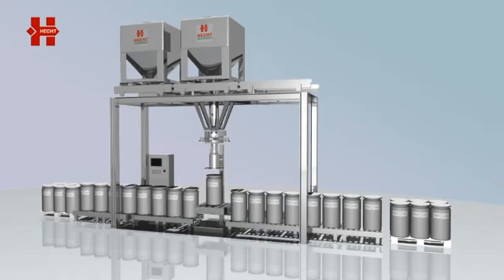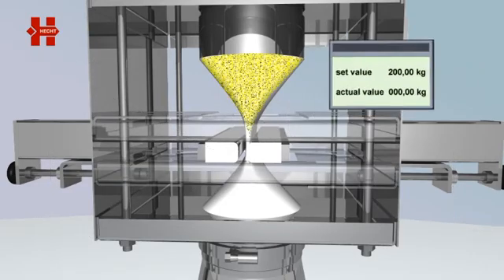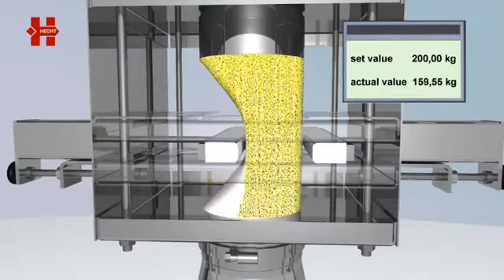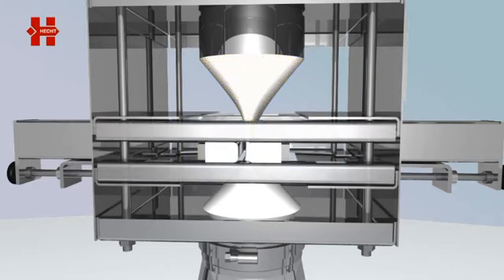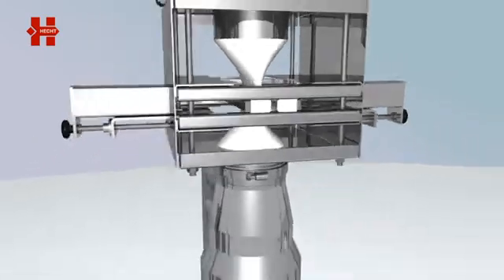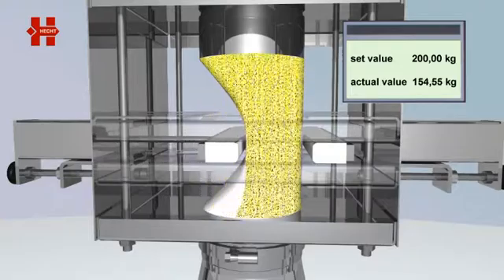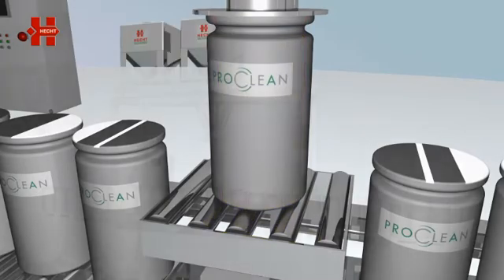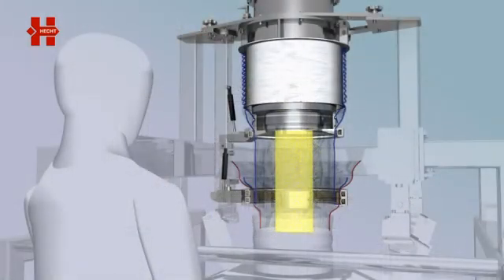Q-Dos dosing system - no mechanical parts in the product flow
The metering device consists of a pretensioned, flexible hose with reopening as well as a squeezing mechanism actuated via two pneumatic cylinders. The metering parameters are entered at a control panel.
In coarse dosing mode, the squeezing mechanism opens until the adjustable stop positions
are reached. This may be the maximum nominal diameter of the metering device.In fine dosing mode, the squeezing mechanism closes unilaterally.
When the nominal value is reached, it closes completely. In the case of bridging products, vibrators ensure a smooth product flow.
To ensure a higher dosing accuracy, the squeezing mechanism is equipped with a
positioning system.
Thus, the product flow can be continuously reduced in fine dosing mode. In addition, the control of the positioning system permits to save the fine dosing parameters for products with different flow characteristics.